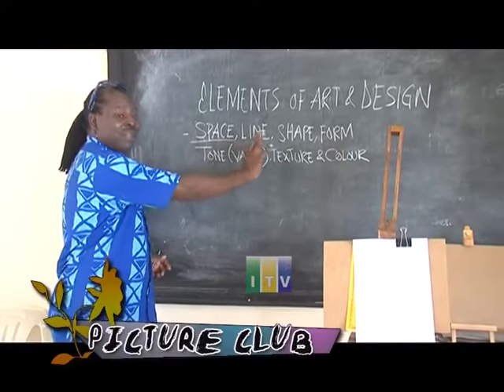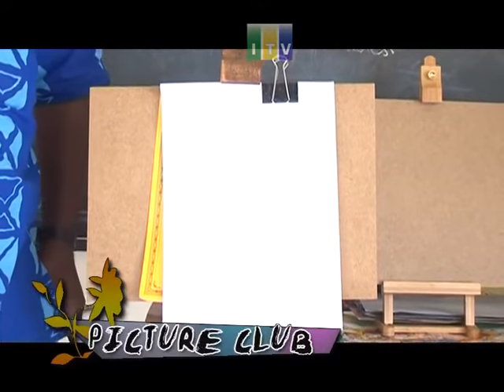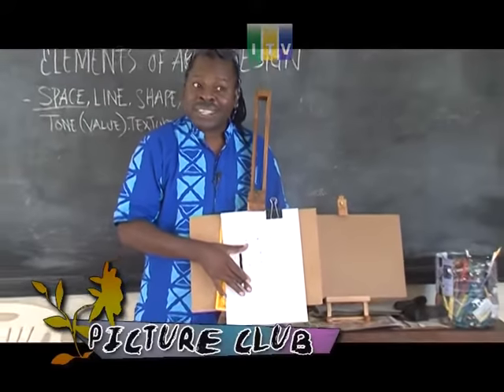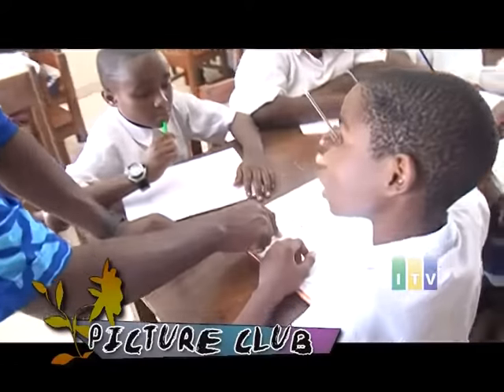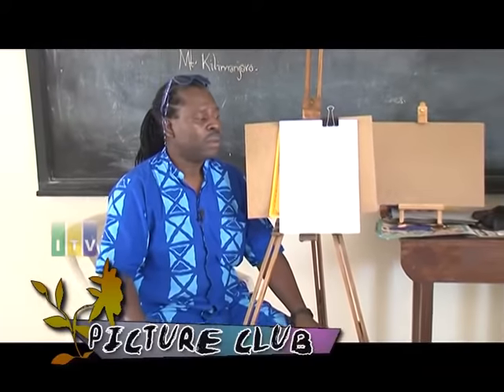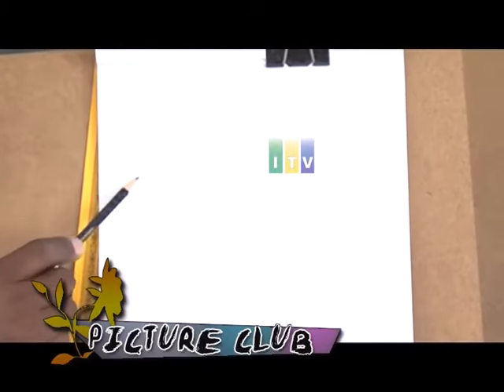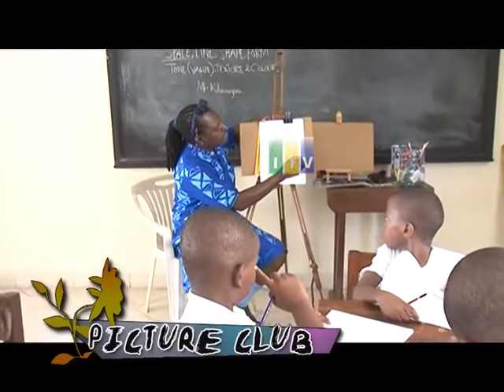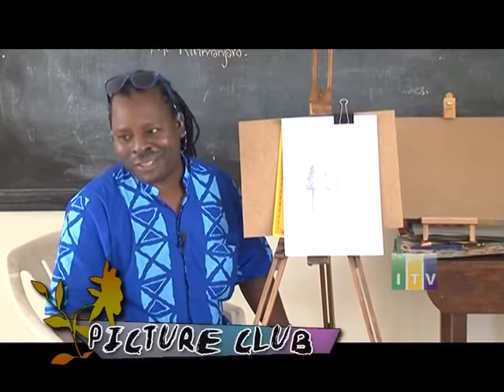WATOTO WETU PICTURE CLUB OCT 10,2016